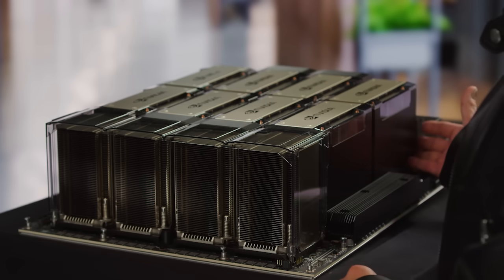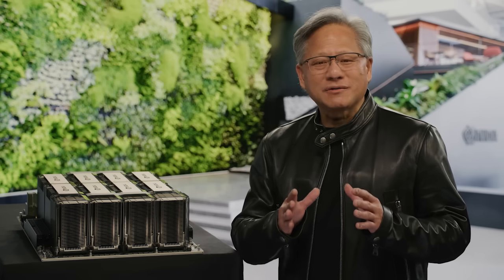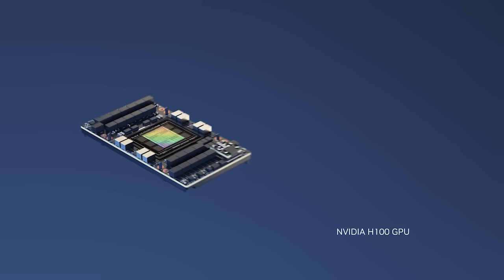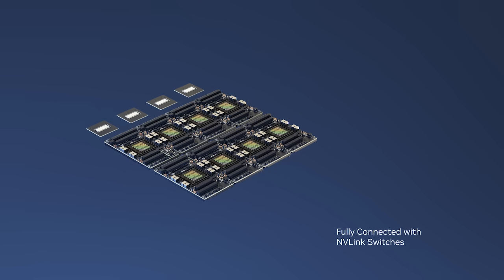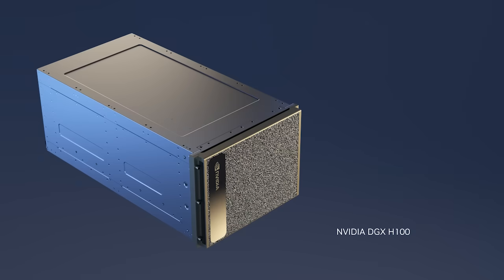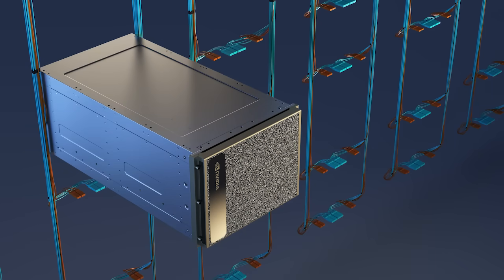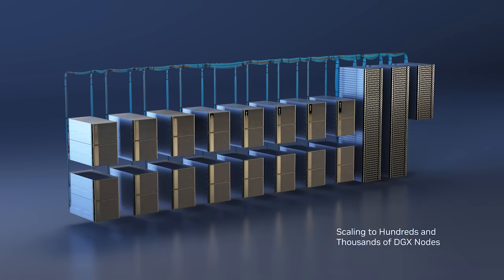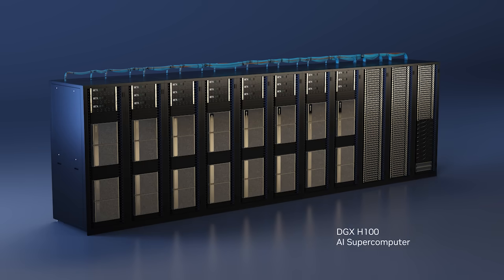Quick Tour of NVIDIA DGX H100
To learn more about how to accelerate AI on NVIDIA DGX™ H100 systems, powered by NVIDIA H100 Tensor Core GPUs and Intel® Xeon® Scalable Processors, visit our